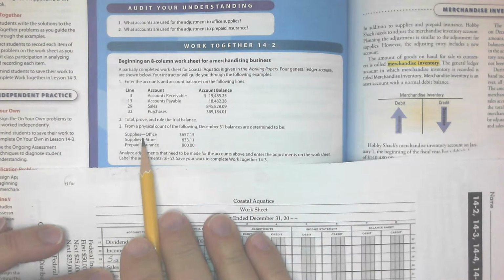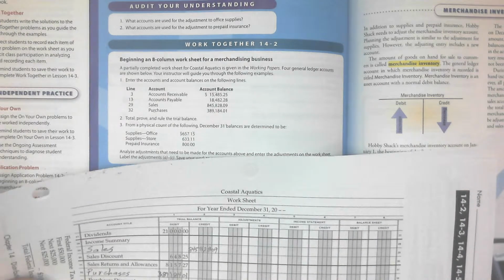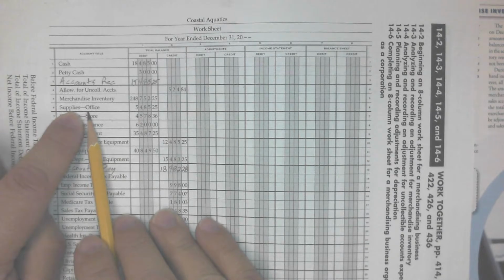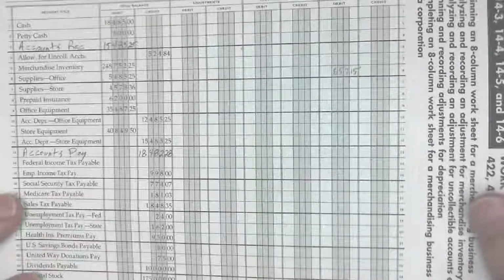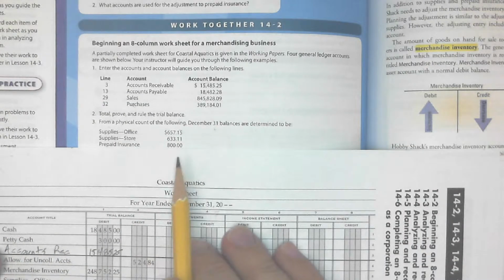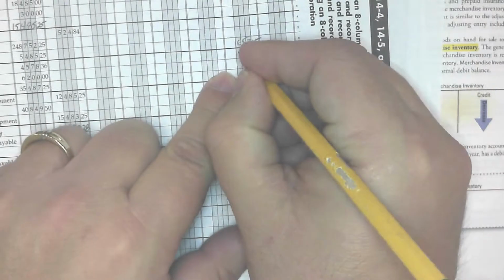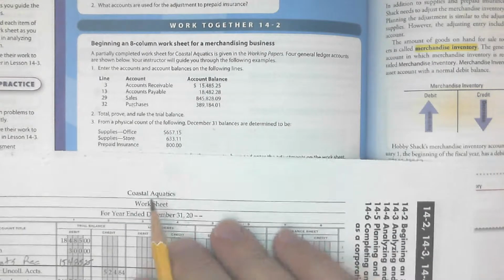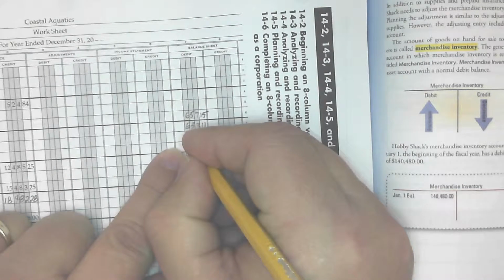Ch 14.2 Work Together